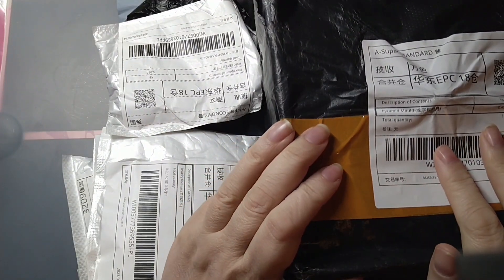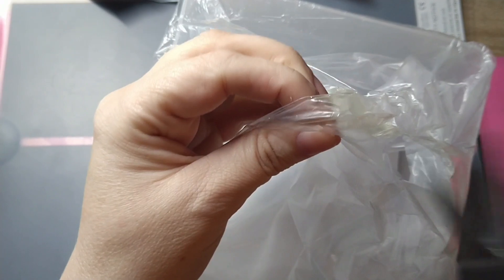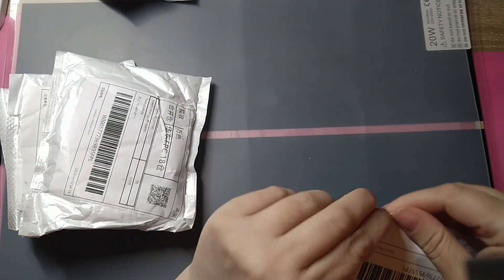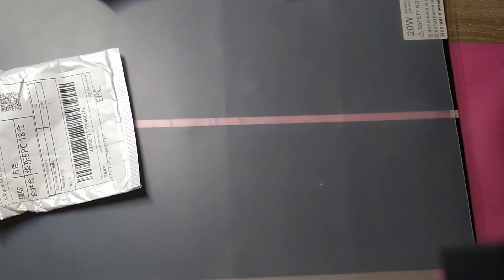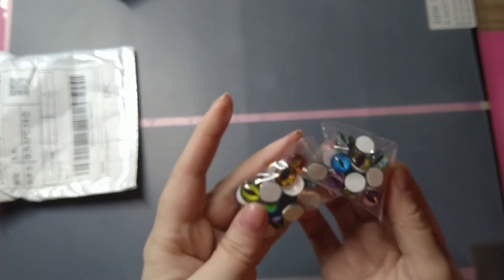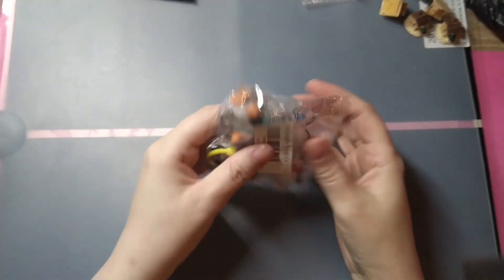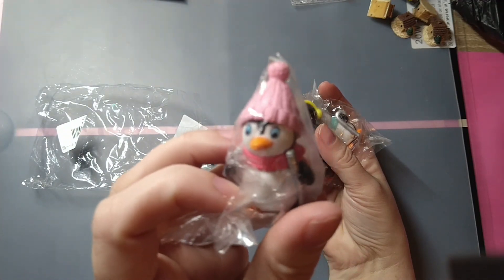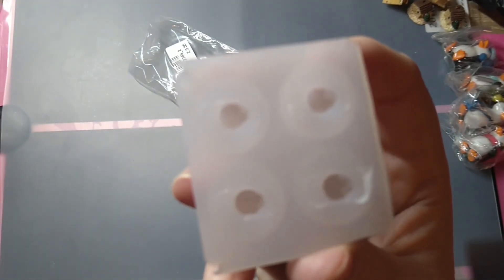A Wish haul this week, it's been too hot for projects.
Just so you know I’m not a professional just someone having fun, so please be kind.
Sophie and Toffee friends code to get yourself $3 off your First box, for every 5 boxes bought with this code I receive a free box.
Magnus’ Instagram @magnusthemagnificent8
I want to thank these lovely creators for their inspiration to regain my mojo during tough times, and for giving me the courage to start to record the items I make for this channel. So thank you to Ayesha Sha Sha!